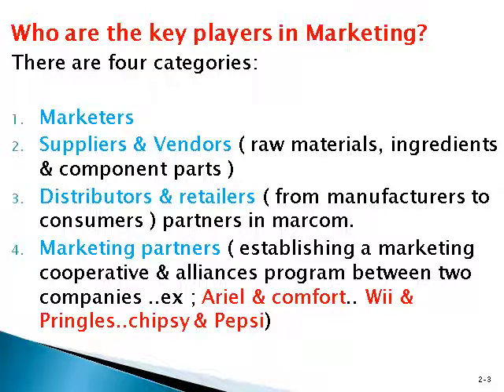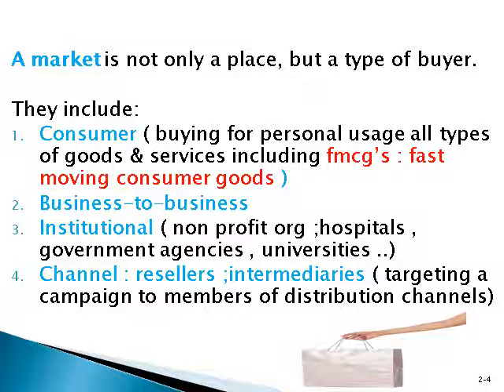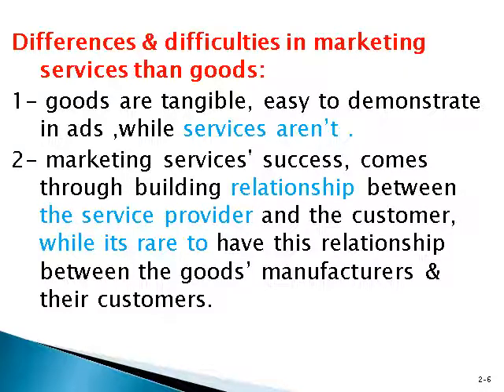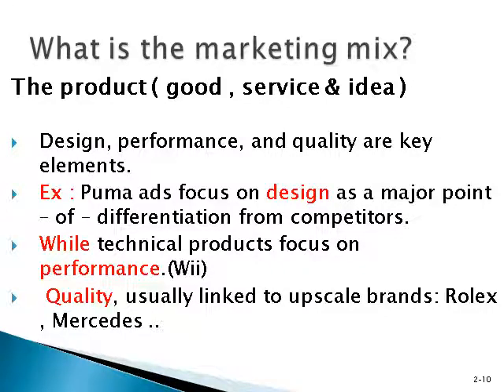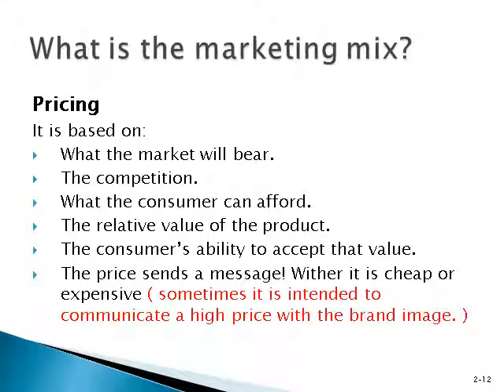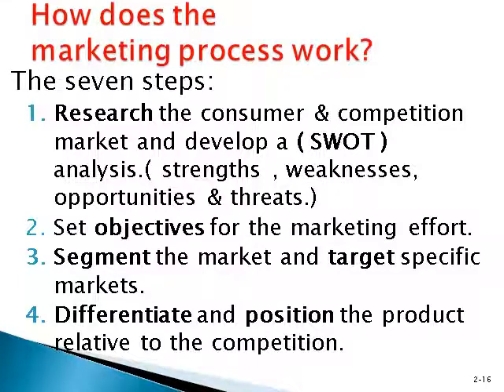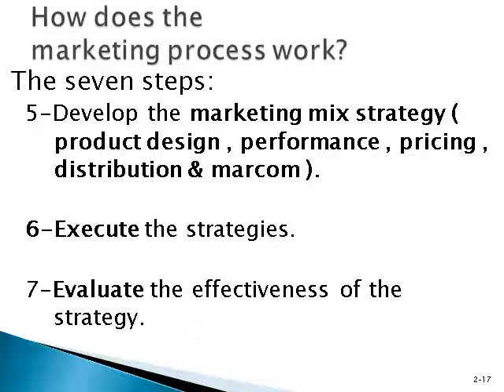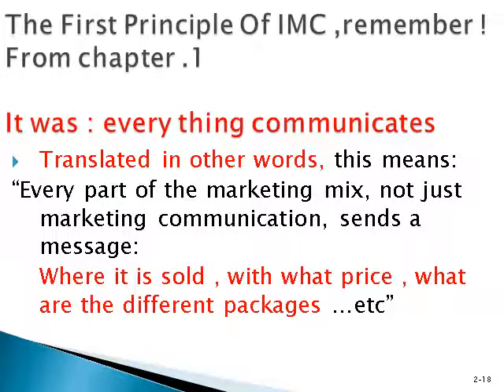Introduction to Marketing Communications - lec 5 - .Dr. Gehan Elbitar